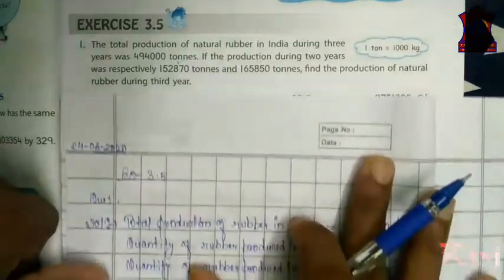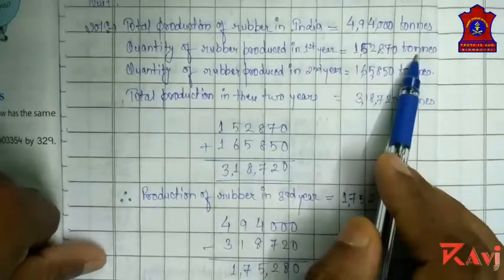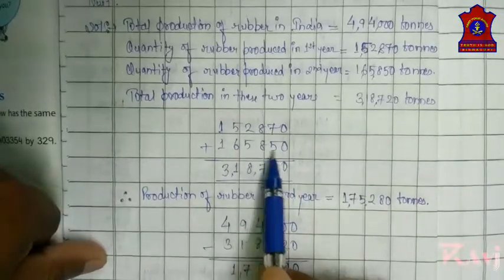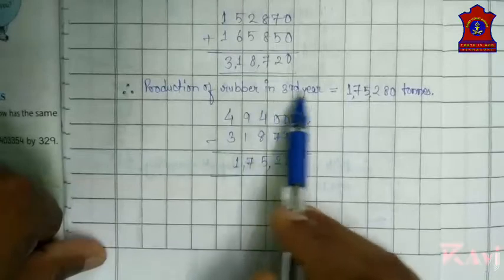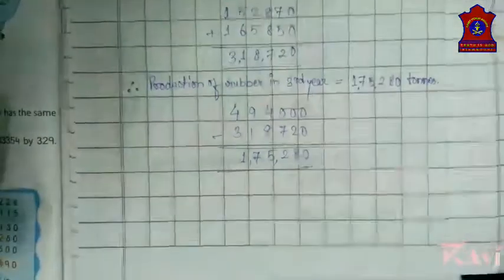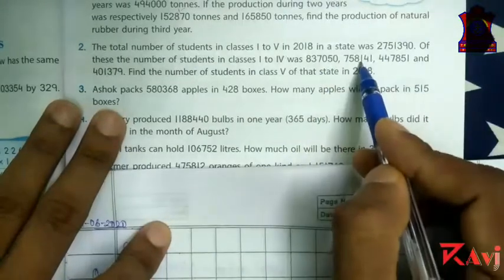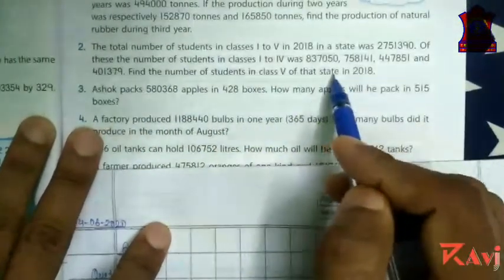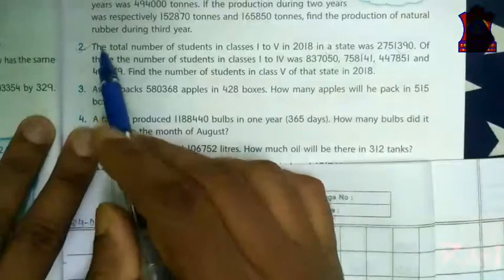Mathematics grade 5 | Ch 3 Division | Ex-3.5 Q1 to 4 | Army Public School |APS BINNAGURI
APC Books, APS BINNAGURI, ARMY PUBLIC SCHOOL